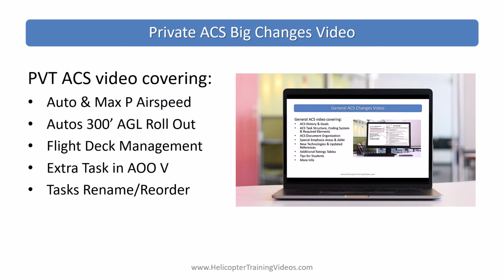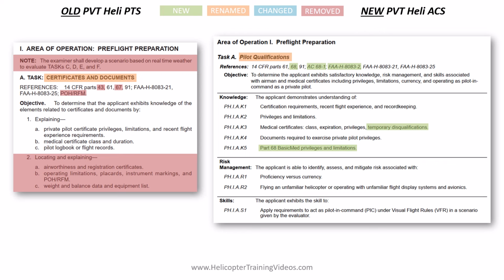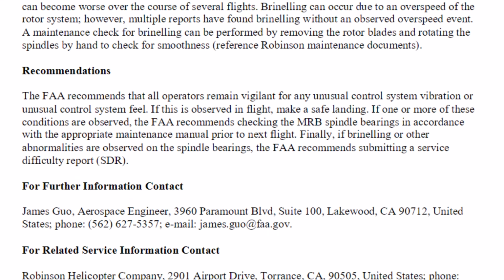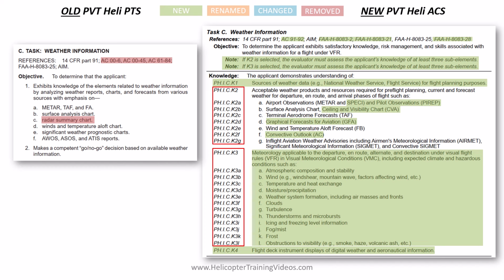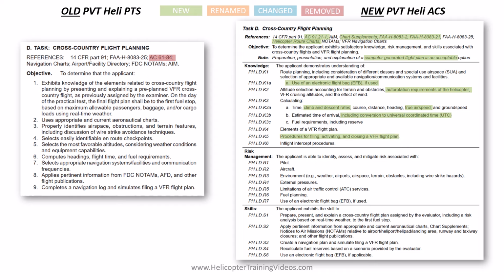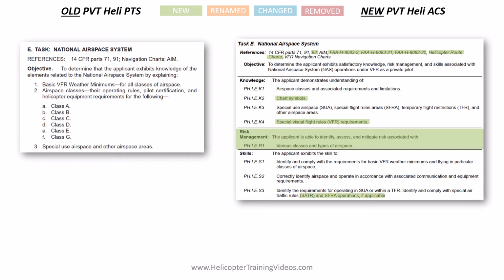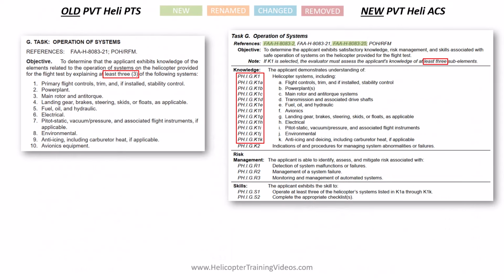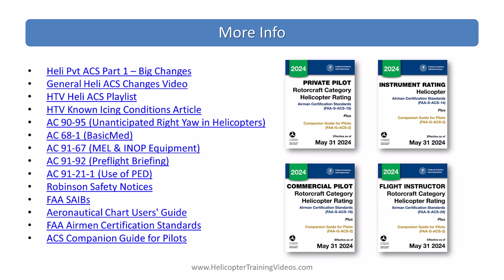Helicopter ACS Private Pilot, Part 2 - Preflight Preparation Tasks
Helicopter Private Pilot Airmen Certificate Standards (ACS) Part 2. This video outlines the changes to the Helicopter Private Pilot ACS AOO I. Preflight Preparation Tasks, covering changes to references, knowledge & skill elements, the new risk management section, along with study tips for students and links for more information.

* And Aeronautical Chart Users' Guide

▬▬▬| Video Content |▬▬▬
00:00 START
00:17 General ACS Changes Video
00:40 Part 1 Video - the Big Changes to Helicopter Private Pilot ACS
01:05 Overview
01:35 Task A - Pilot Qualifications
04:58 Task B - Airworthiness Requirements
07:53 Task C - Weather Information
11:00 Task D - Cross-Country Flight Planning
15:00 Task E - National Airspace System
16:18 Task F - Performance and Limitations
18:33 Task G - Operation of Systems
20:00 Task H - Human Factors
22:04 More Info
22:38 Outro

▬▬▬| Support Us |▬▬▬
HelicopterTrainingVideos is a free, volunteer project and we rely on COMMUNITY SUPPORT to continue & grow. If you find our videos useful & want to see more, please support us (both financially & otherwise)

▬▬▬| Feedback & Contact |▬▬▬
Send us ideas, suggestions, corrections and questions:

The video is made for education purposes and no infringement is intended under Section 107 of the Act 1976, where allowance is made for 'fair use' for purposes such as criticism, comment, news reporting, teaching, scholarship, and research.